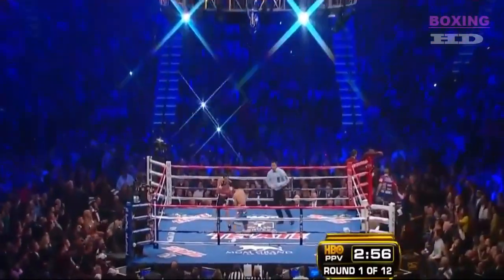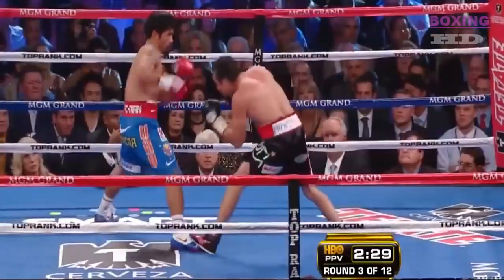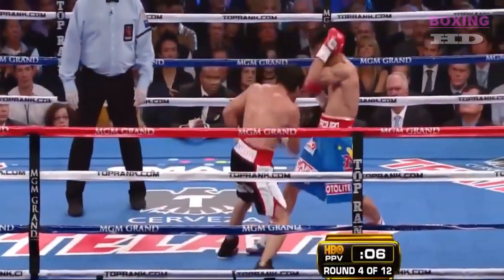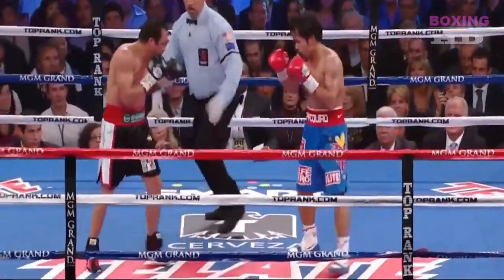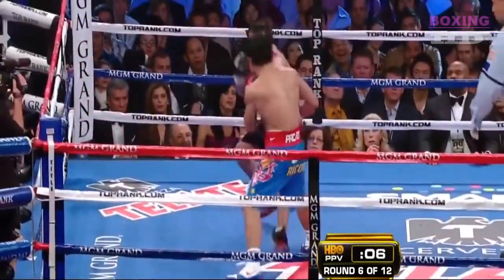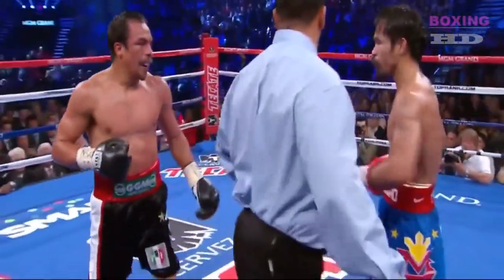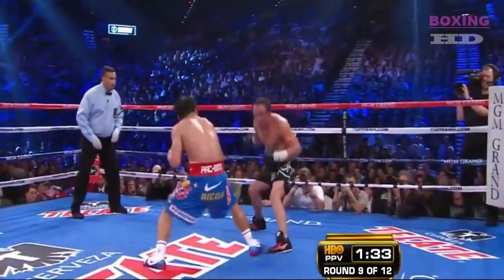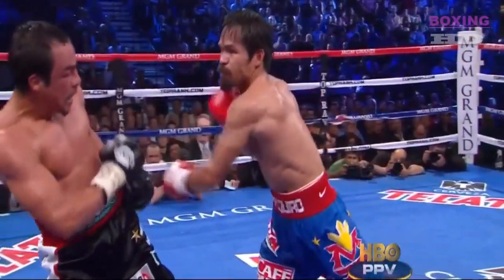Manny Pacquiao Vs Juan Manuel Marquez III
Manny "Pacman" Pacquiao Vs Juan Manuel Marquez III.